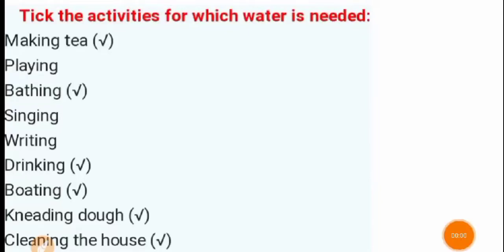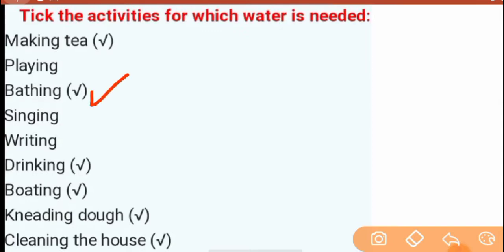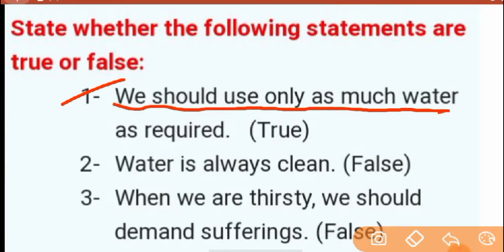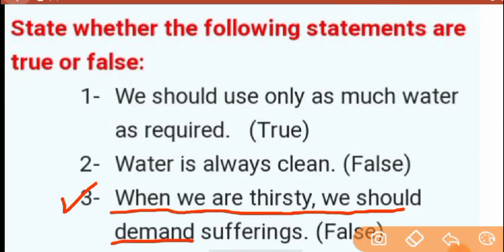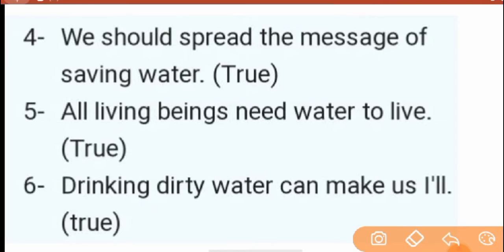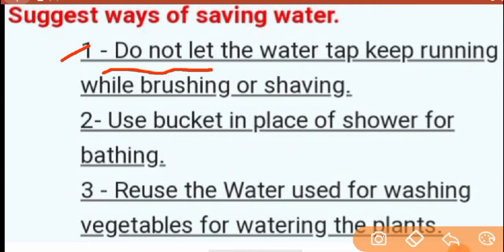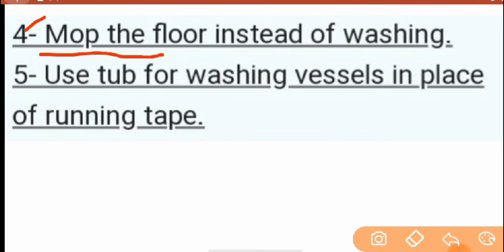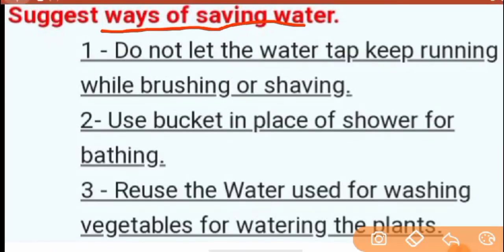EVS - III | Ch - Drop by Drop | PART - 2 | Topic : Question-Answer(Exercise)